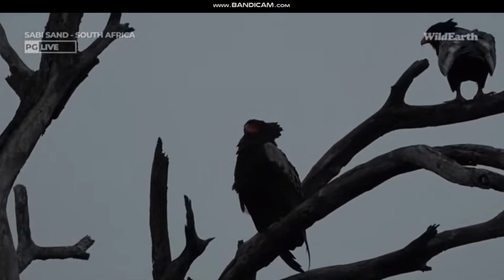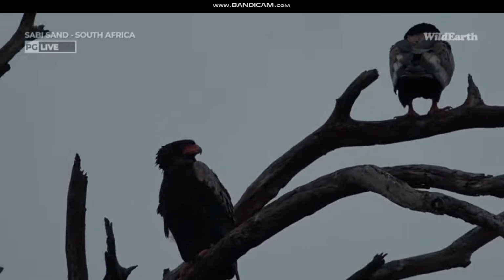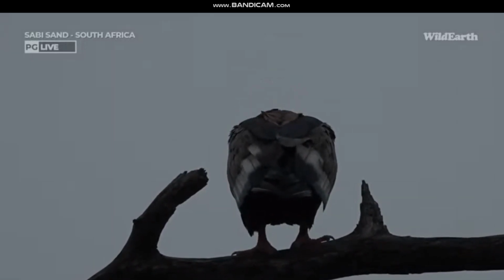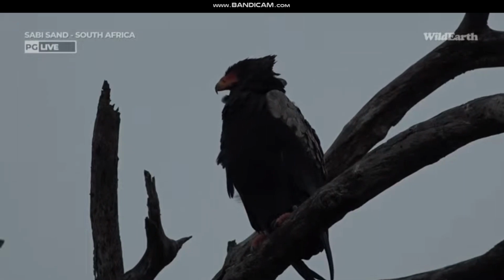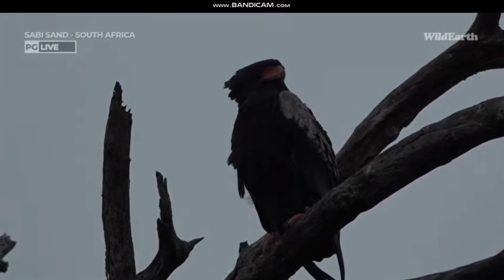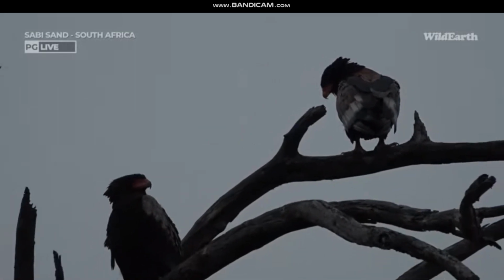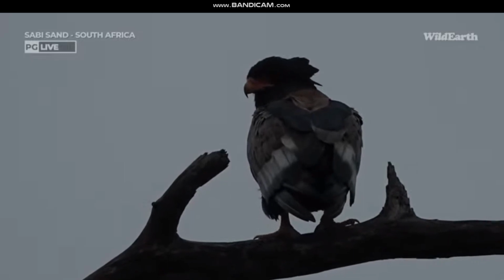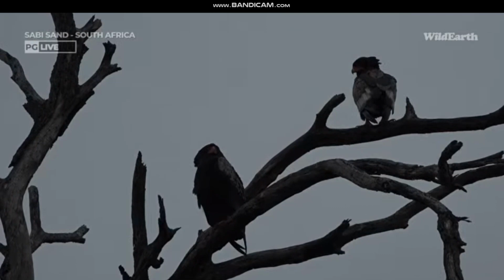WildEarth - Sunrise Safari, PAIR of BATELEURS - 04 Dec 2022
The pair of bateleur eagles(Terathopius ecaudatus)
The new name for this eagle is Short Tailed Snake Eagle
Para Orłów Kuglarzy (Terathopius ecaudatus)
Nowa angileska nazwa tego orła to Short Tailed Snake Eagle. W "Kompletnej Liście Ptaków" Uniwersytetu Jagiellońskiego, wciąż występuje jako Bateleur
Samiec siedzi niżej, samica wyżej. Samica ma białe końce skrzydeł, samiec ma czarną podstawę skrzydeł. Łatwiej odróżnić płeć kuglarza podczas lotu,.

Courtesy of WildEarth
Courtesy of eBird